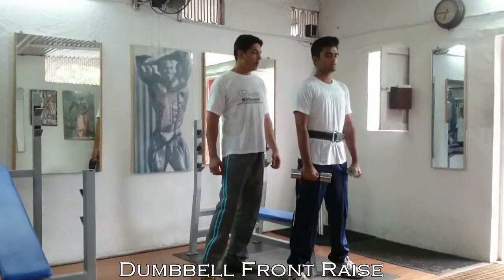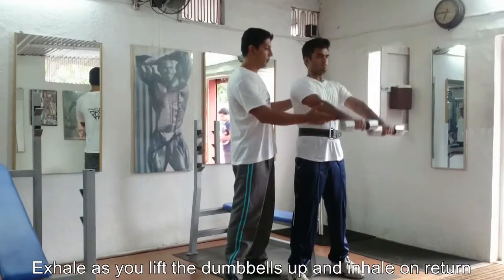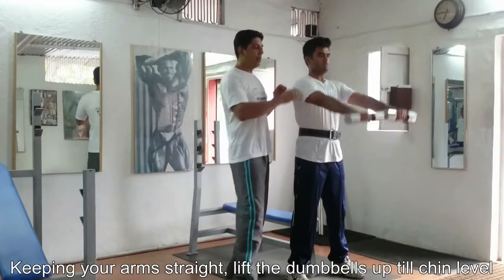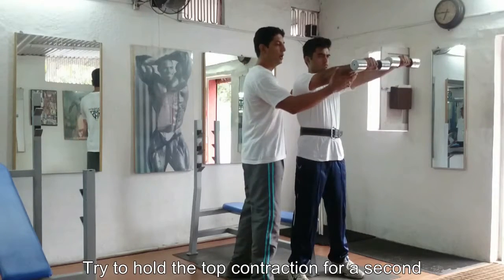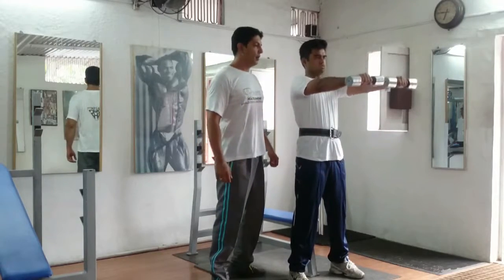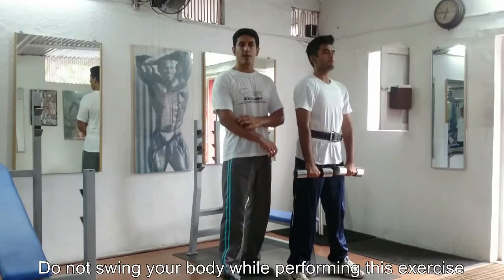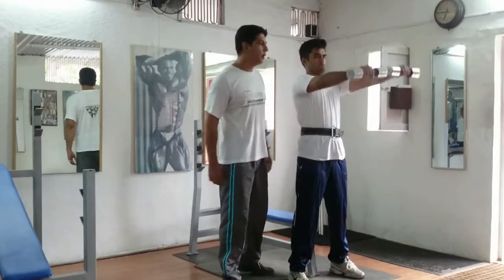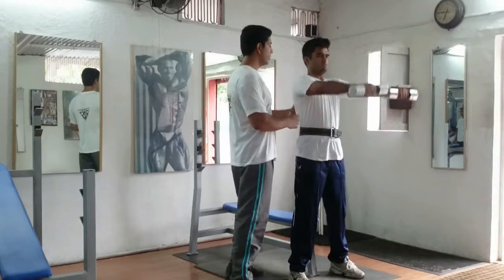Shoulders: Front Dumbbell Raise, Tutorials by Rao's Health Club